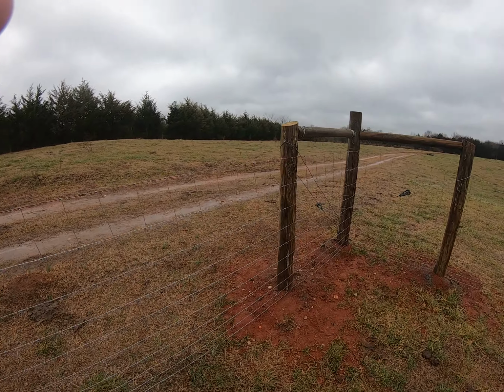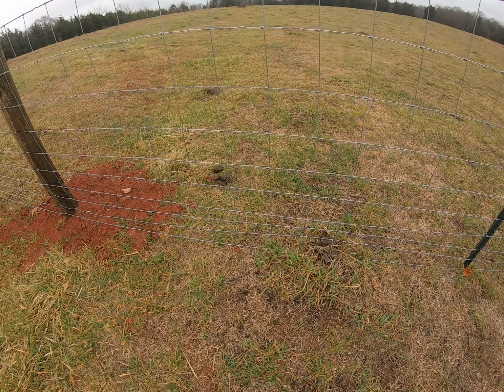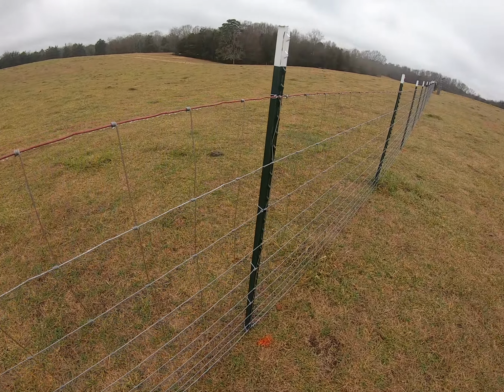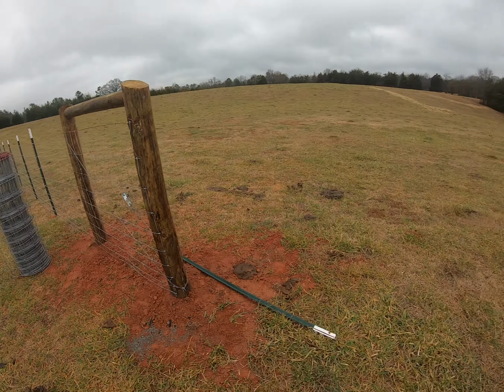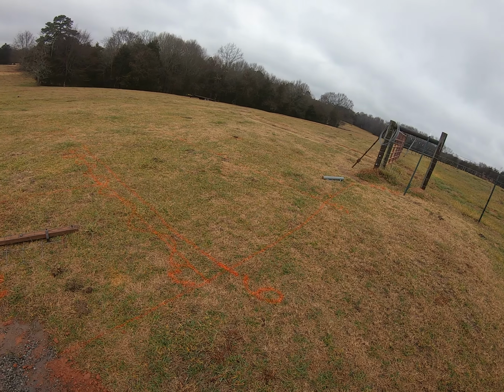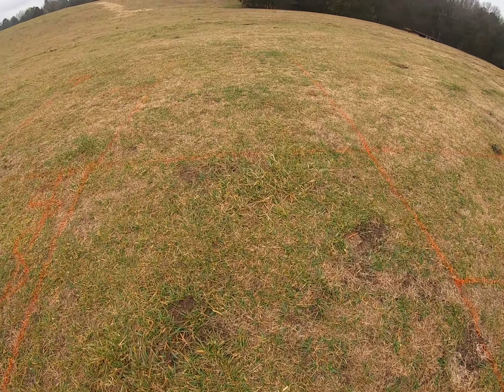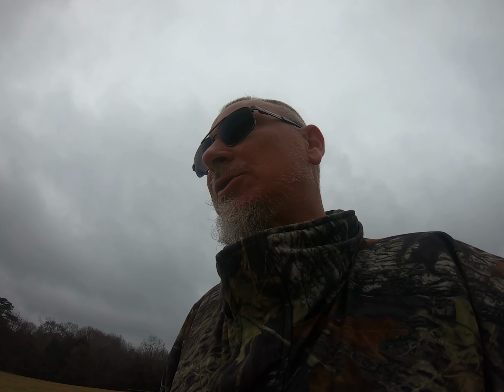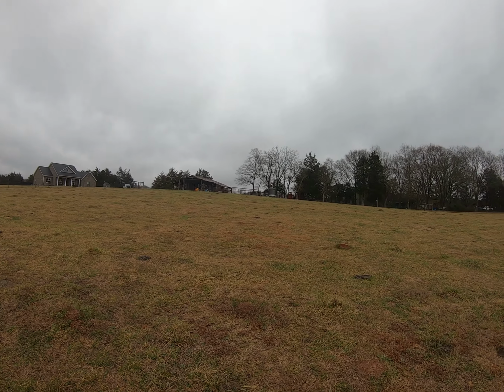1 Acre Sheep Pen Build EP: 2 First Wire is Up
1 Acre SHEEP PEN BUILD EP: 2 First Wire is Up